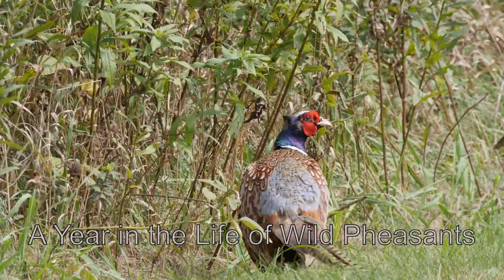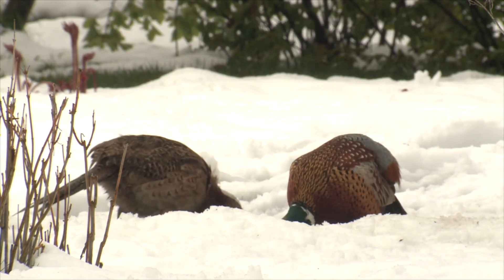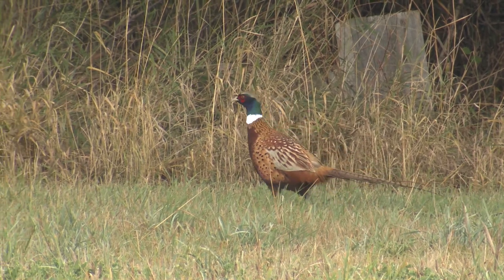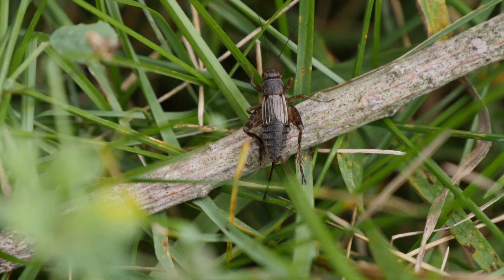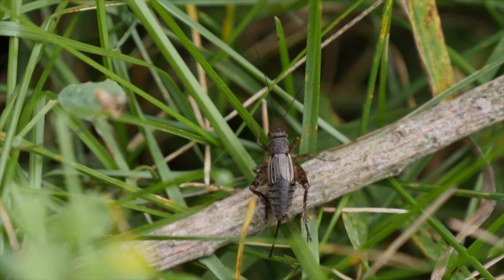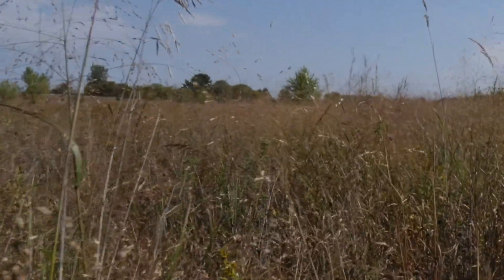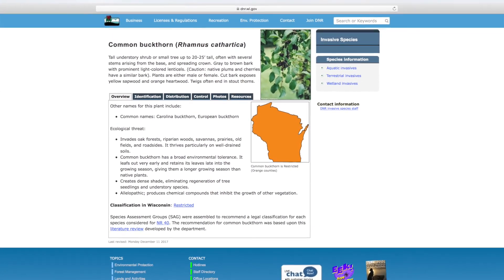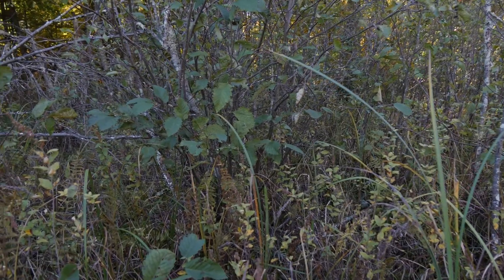PheasantsWI 4 YearInTheLife